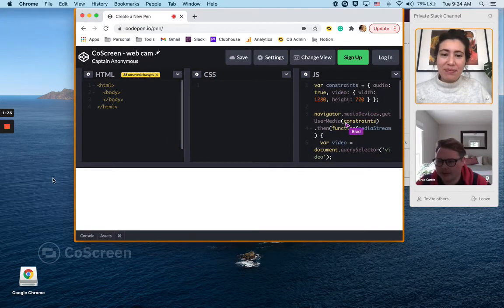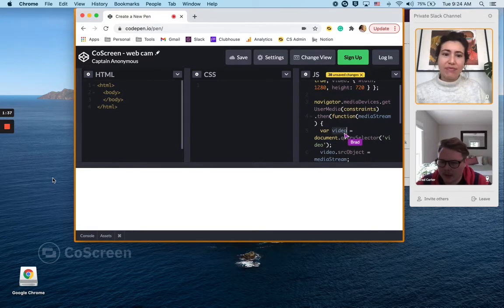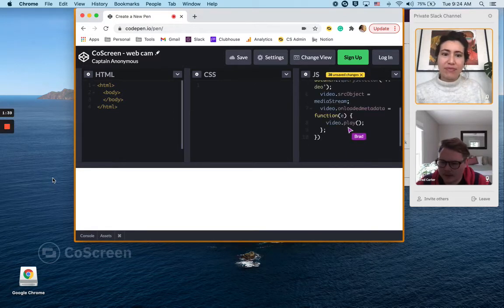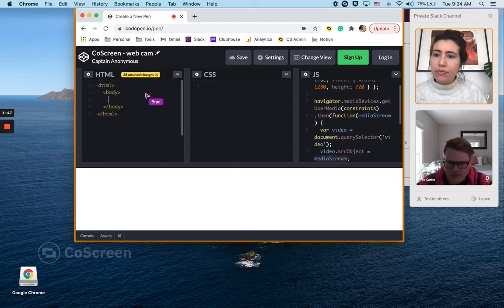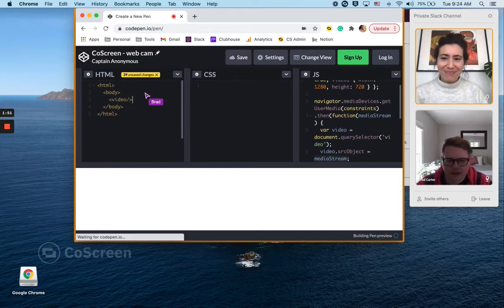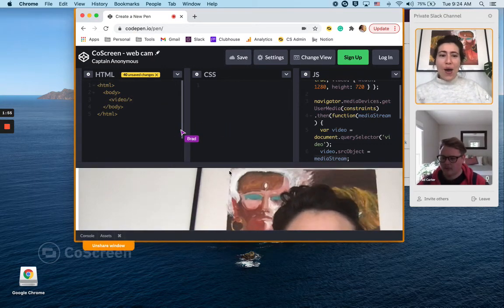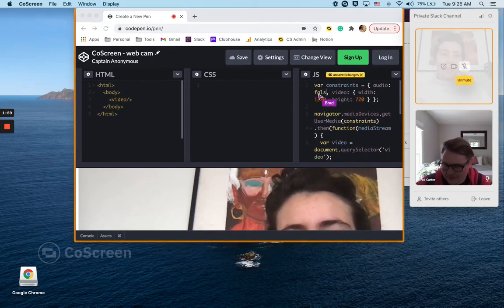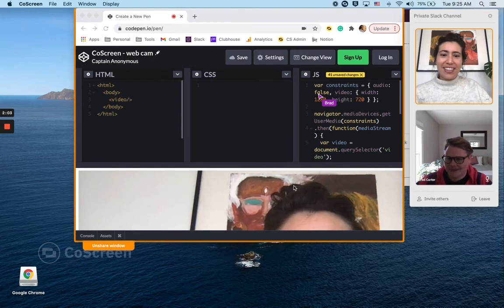Learning to Code with CoScreen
In this video, we share a live demo on teaching coding remotely using CoScreen.
Teachers and students can write software together through multi-user screen sharing, collaborate on any IDE and desktop application. With built-in audio and video chat.

"With CoScreen, we've been able to maintain synchronization with all trainees as they progress through the exercises, identifying hurdles and issues as they occur, which has improved the efficiency and overall experience of the training substantially. I'm thoroughly impressed with the capabilities of this application." - cPanel.

- Multi-user editing and remote control
- Simultaneous sharing of any IDE and dev tool
- Accelerate learning through shared context
- Knowledge transfer via audio & video chat
- Google Calendar integration for seamless scheduling